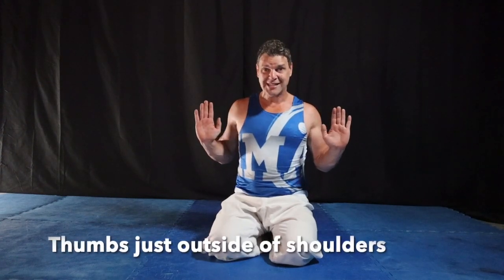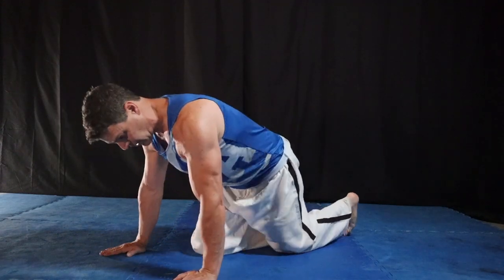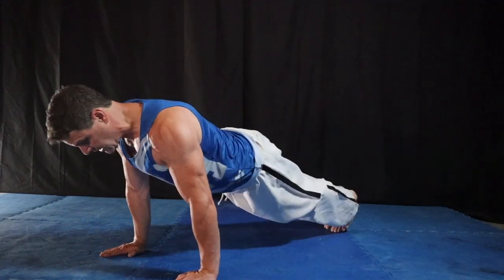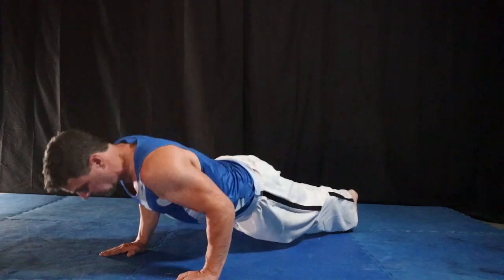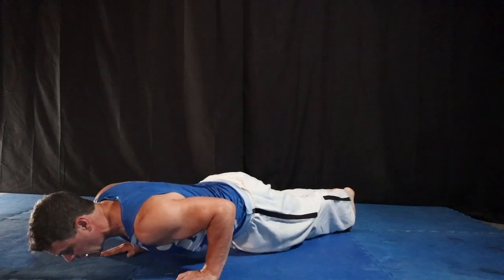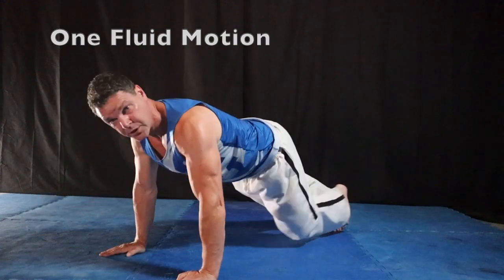Pushup for punch clip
Pushups can be a great way to improve punching power. Join our free online school at ima-member.com for complete guided training designed to take you from Beginner to Expert.